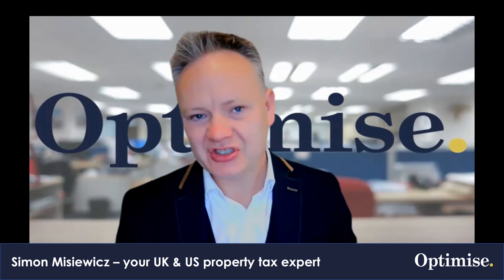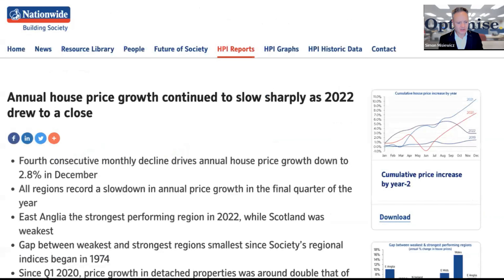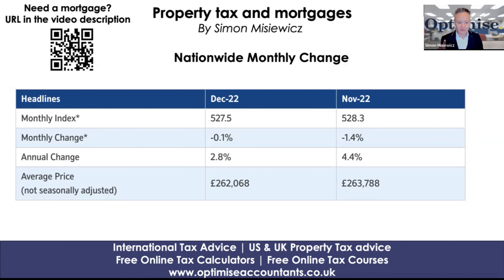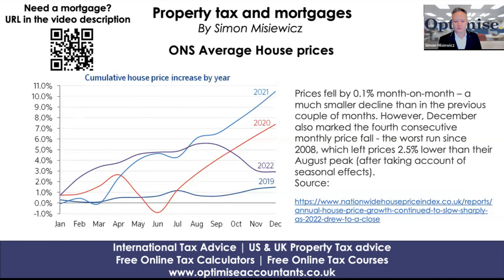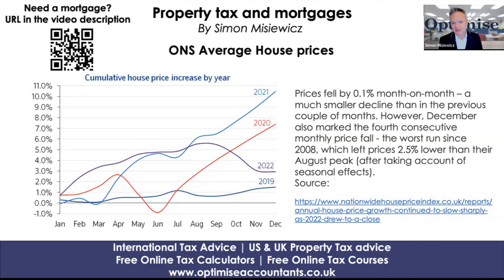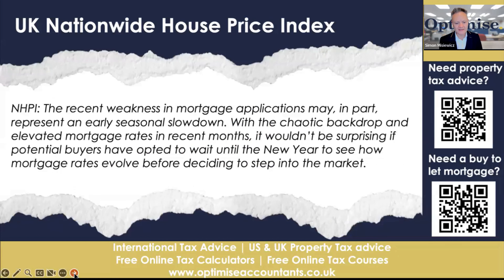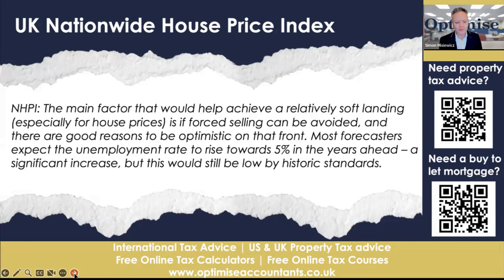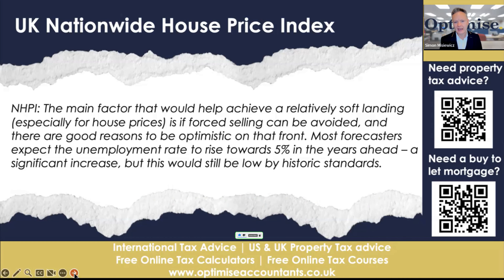Has the property market fallen AGAIN? - UK Nationwide Update December 2023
What is happening with the UK property market according to Nationwide Building "Society?

If you are looking for a new property tax specialist please

 - What has happened to housing prices in December 2023
 - What will UK house prices do in the next few months?
 - What influences the UK housing market and when is a good time to invest in buy-to-let property?